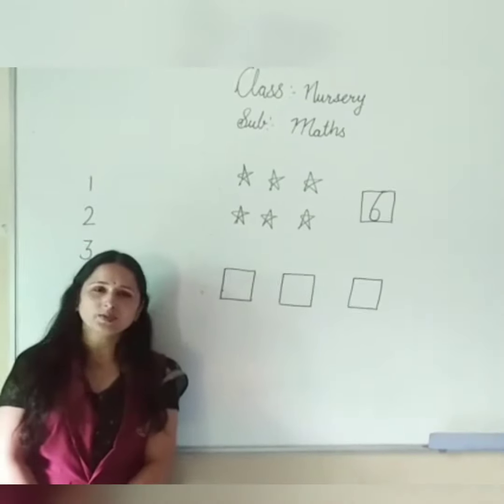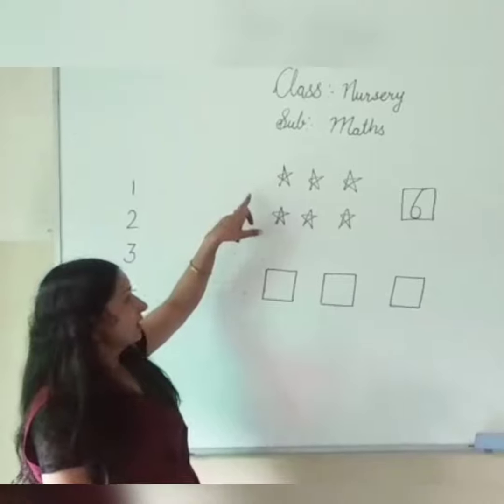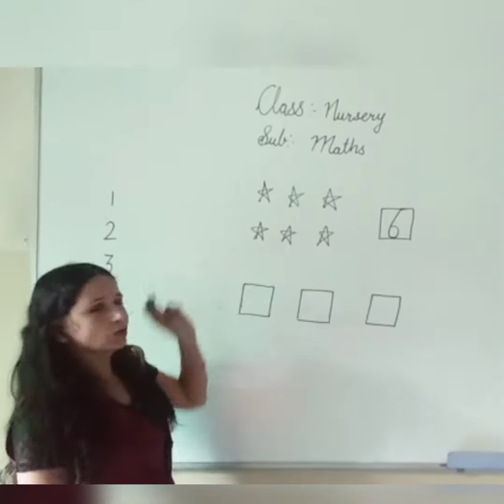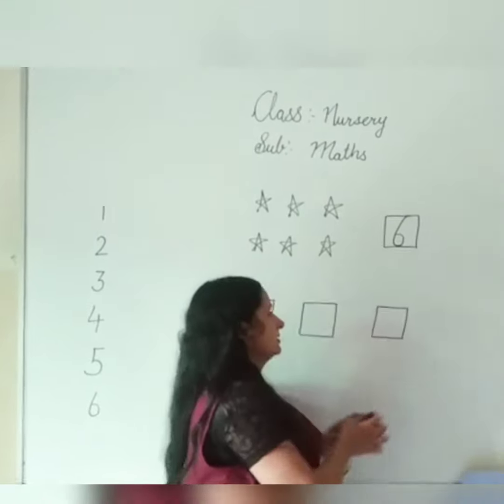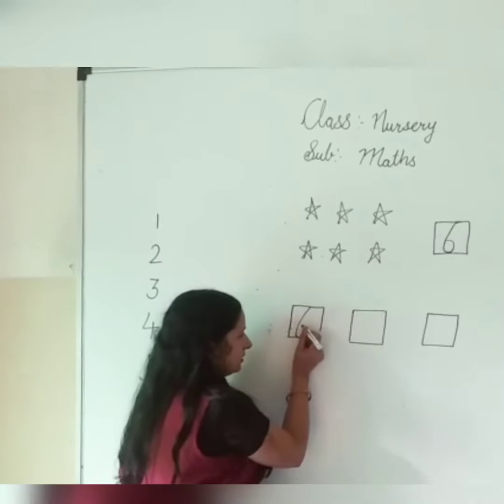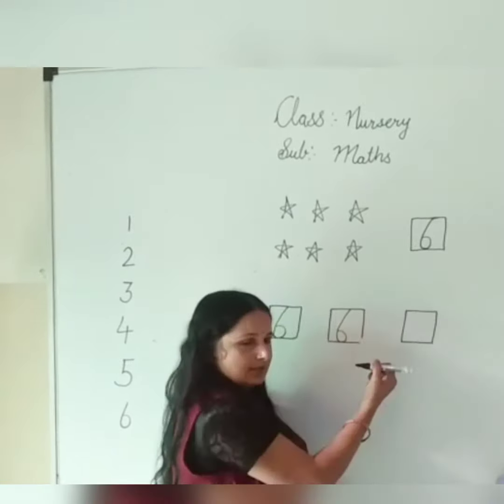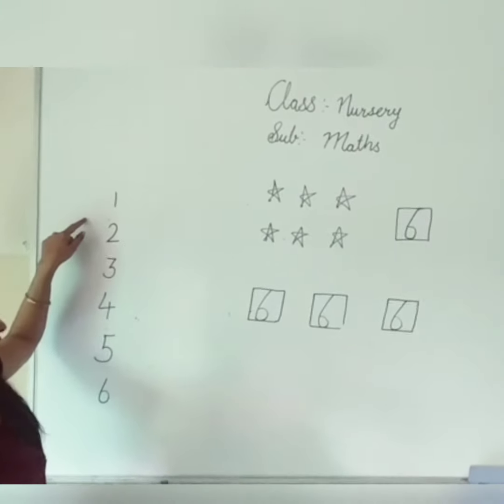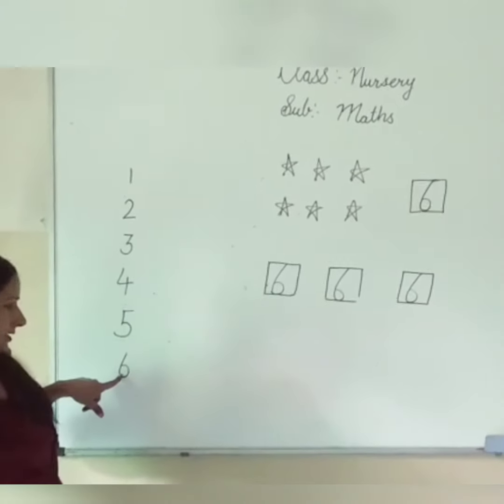CLASS - NURSERY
Maths - Formation of number '6'